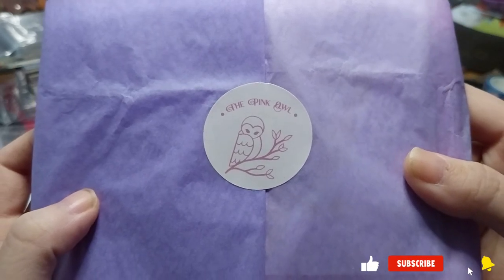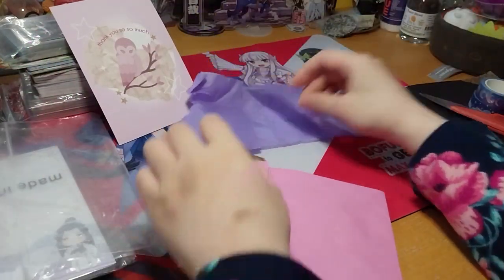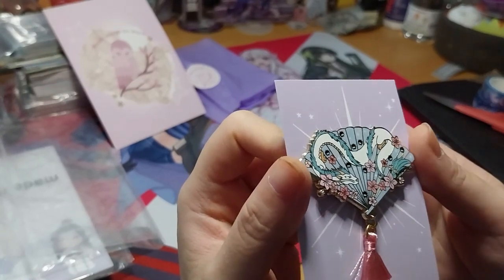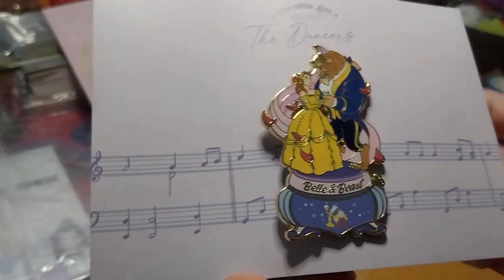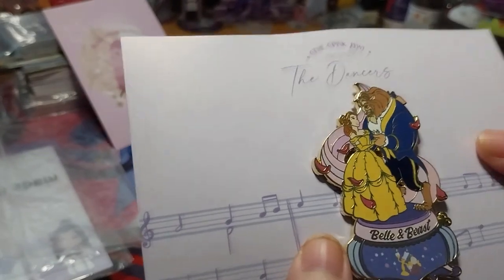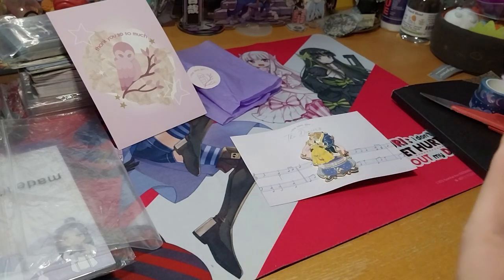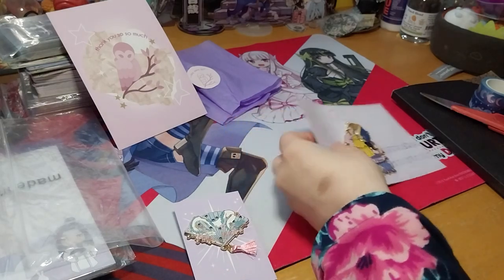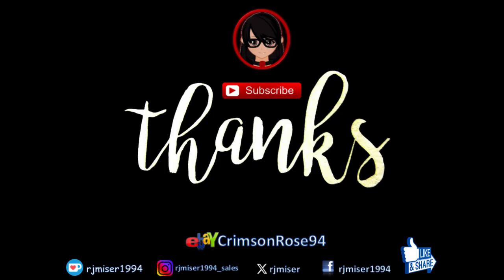The Dancers KS Pin! ~ the_pinkowl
Opening of: The Dancers KS Pin! ~ the_pinkowl

Arteza
£5 off their first order of £60+